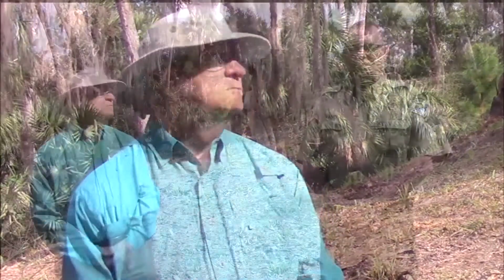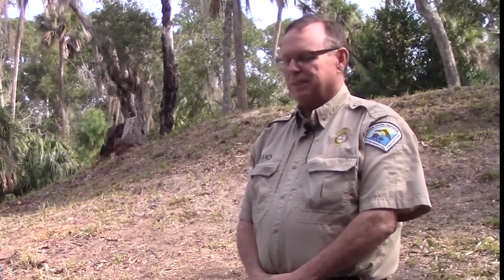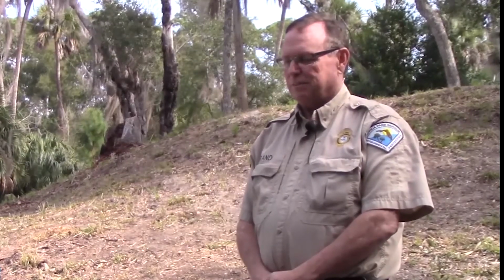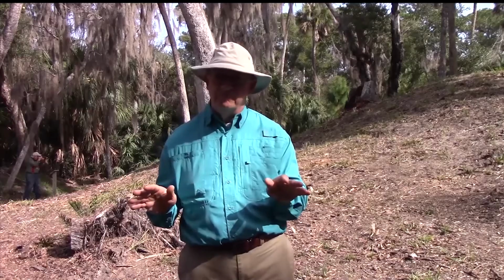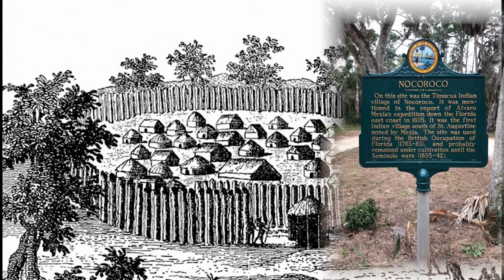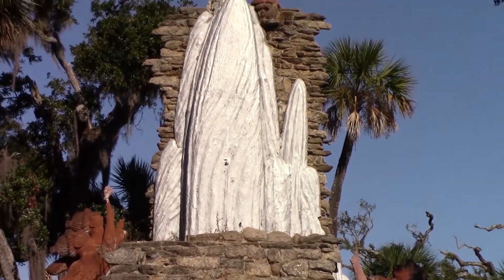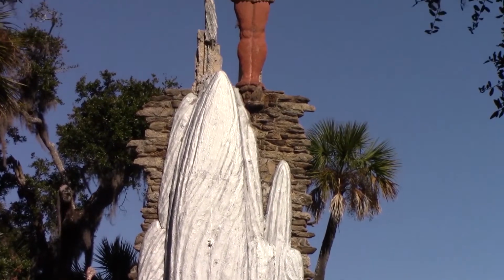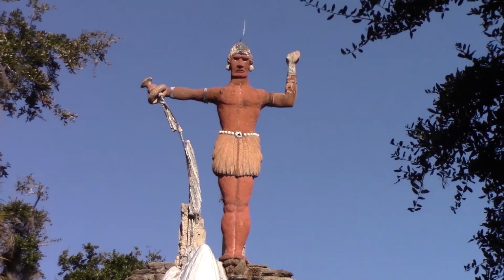Native Americans of Ormond Beach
Steve Doll briefly talks about the Native Americans of Ormond Beach.